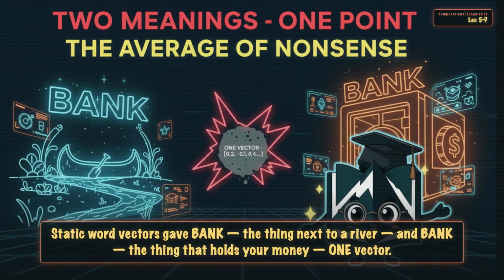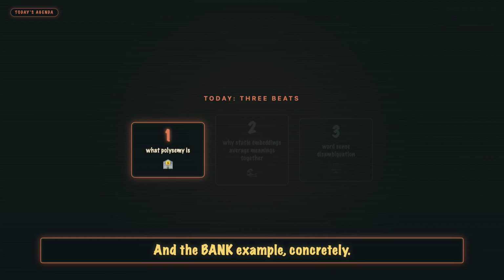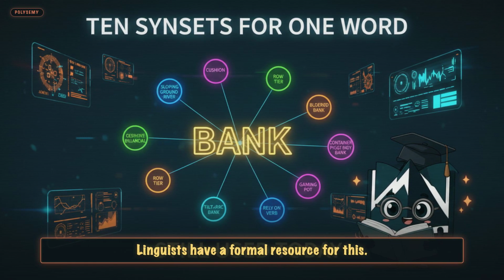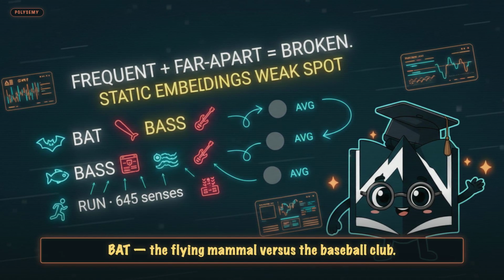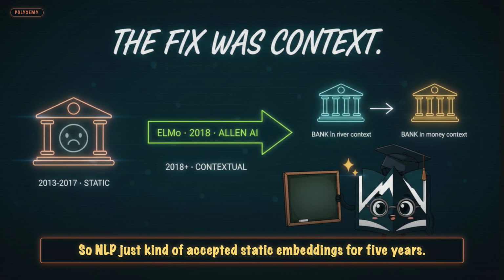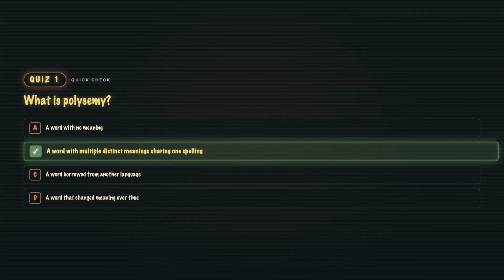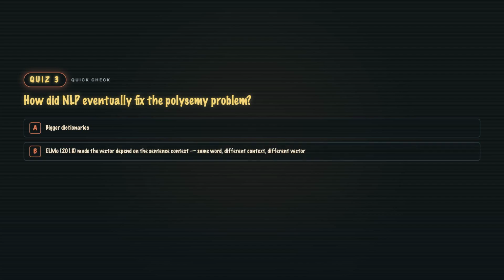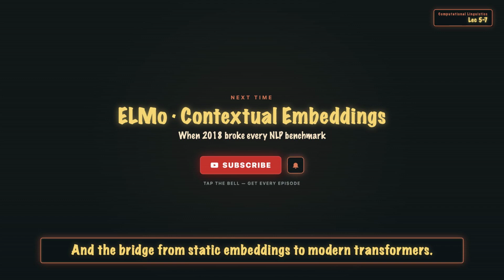Computational Linguistics · L5E7: Why 'Bank' Has Multiple Meanings — The Polysemy Problem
Static word vectors gave BANK — the thing next to a river — and BANK — the thing that holds your money — ONE vector. The average of two completely different meanings. Blurred into a single point in space. NLP found this acceptable for five years. Then it didn't.

This is polysemy. One word. Multiple meanings. One of the trickiest problems in all of language.

This is video 47 of 100 in *Computational Linguistics — Teaching Computers to Read*. Seventh video of Lecture 5.

In this video:
• Polysemy defined — poly (many) + sema (sign) — one word, multiple meanings
• The BANK example: river bank vs financial bank vs bank-of-monitors vs bank-an-airplane
• Merriam-Webster's polysemy leaderboard: RUN (645 senses), SET (464), GO (368), TAKE (343)
• WordNet — Princeton's synset database, BANK has ten distinct synsets
• Why static embeddings AVERAGE all senses into one muddy vector
• The search-engine failure mode — 'best bank in town' returns kayaking blogs
• Word sense disambiguation (WSD) — the 60-year subfield that stalled at ~75% accuracy
• 5-year gap between word2vec (2013) and ELMo (2018) — nobody had a scalable fix
• Preview of ELMo — the 2018 breakthrough where the vector depends on sentence context

— TIMESTAMPS —
0:00  Cold open — BANK averaged into nonsense
0:30  Where we left off — cosine assumes ONE vector per word
1:15  Today's three beats
1:50  Polysemy defined · BANK · WordNet
3:35  Why static embeddings blur meanings
5:20  Word sense disambiguation · the stalled subfield
7:05  Three takeaways
7:45  Three quick quizzes
8:42  The ceiling was BANK
9:00  Next time: ELMo

• Miller, G. A. (1995). 'WordNet: A Lexical Database for English.' *Communications of the ACM*, 38(11), 39-41.
• Jurafsky, D., & Martin, J. H. (2025). *Speech and Language Processing*, 3rd ed. Chapter 6 (vector semantics) and Chapter 23 (word senses & WSD). Open at stanford.edu/~jurafsky/slp3.
• Peters, M. E., et al. (2018). 'Deep Contextualized Word Representations.' arXiv:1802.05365. [ELMo — coming in the next video]